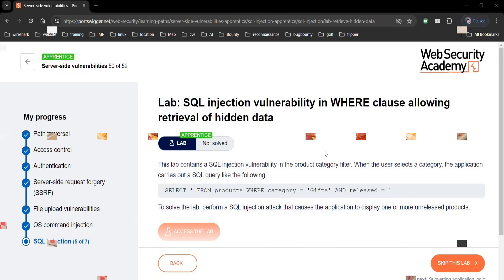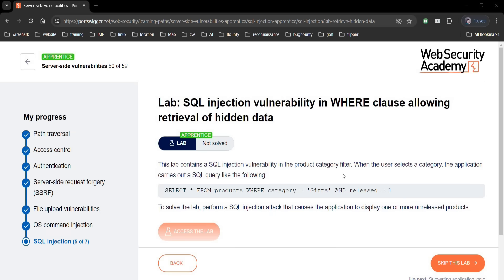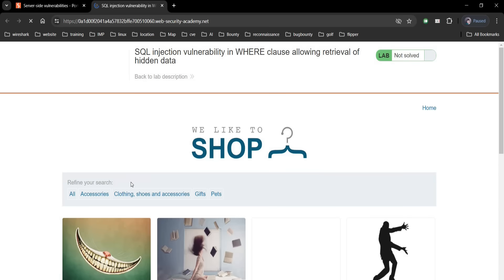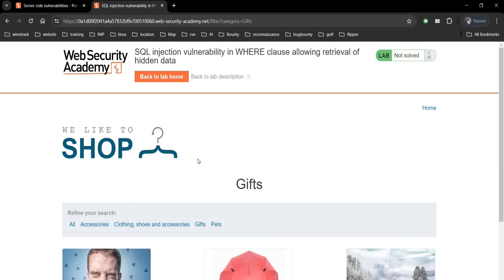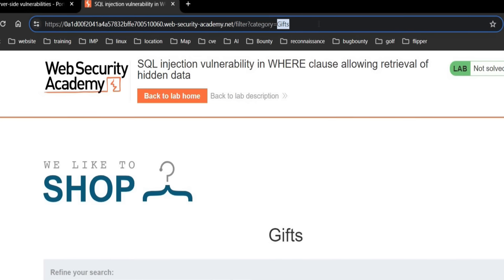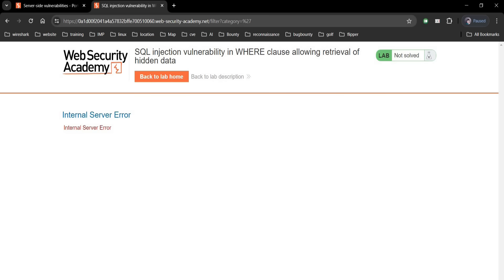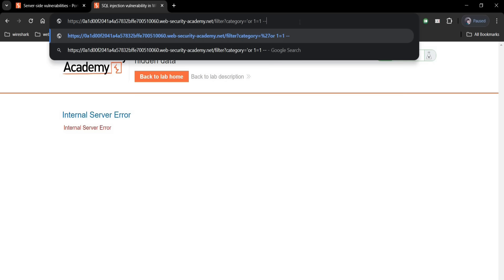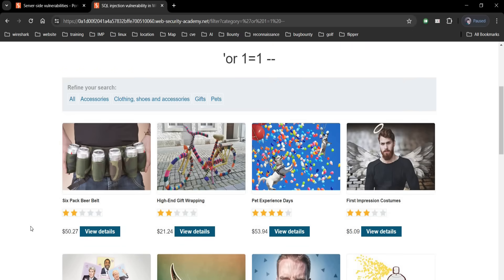Pizza And Data| Sql Injection Solution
A simple command in vulnerable website can reveal sensitive data. In this tutorial we have taken pizza as example to solve sql injection vulnerabilty and safeguards against it of website security academy.